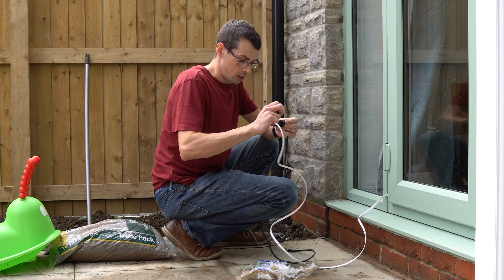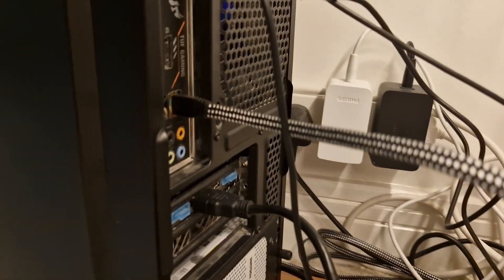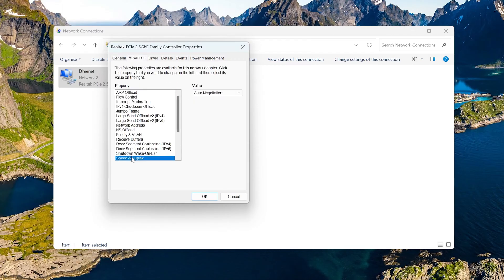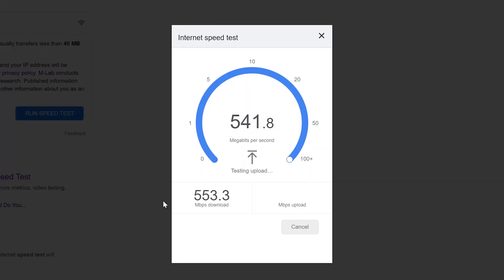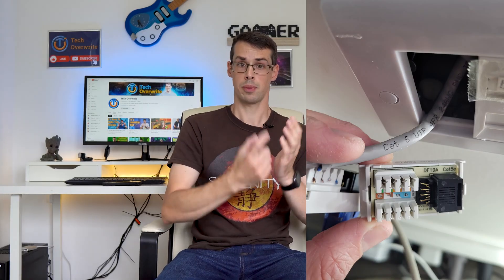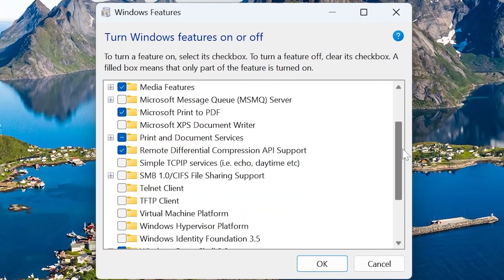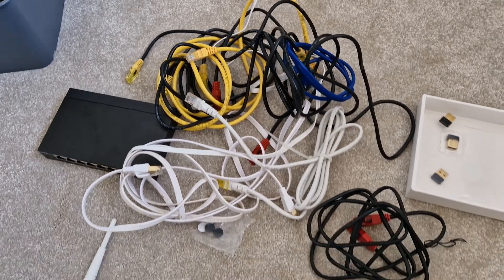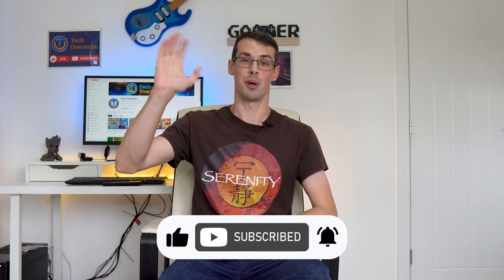My Windows Kept Being Capped At 100Mbps Internet Speeds (9 Fixes I Tried)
I've had a REALLY annoying bug on my Windows workstation PC in recent months: its internet speeds randomly drop from Gigabit speeds, to just 100 Mbps download and upload speeds. When this happens, my actual network link speed is capped at this low 100 Mbps rate too - so this isn't some random ISP glitch.

I tried various solutions over the past 9 months and I think (or hope?!) that I've finally fixed it. I literally tested everything, from swapping network switches and Ethernet cables to changing loads of Windows settings. So in this video I run through everything you should try too.

00:00 Annoying 100Mbps Speed Cap
00:38 Turn It Off And On Again!
01:39 Windows Network Settings
03:11 Bad Ethernet Cable?
04:42 Check Your RJ45 Patches
05:05 Router Or Switch
06:05 Driver Updates
06:45 Virtualization On Windows
07:33 Device Association Root Enumerator?!
08:25 Change The NIC